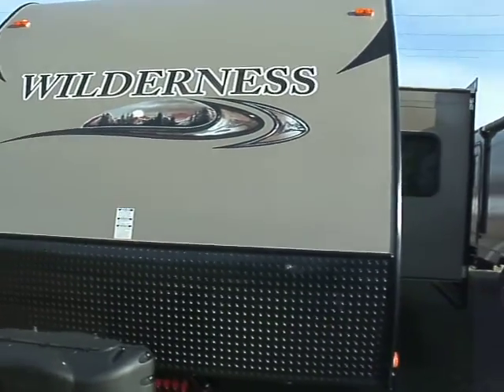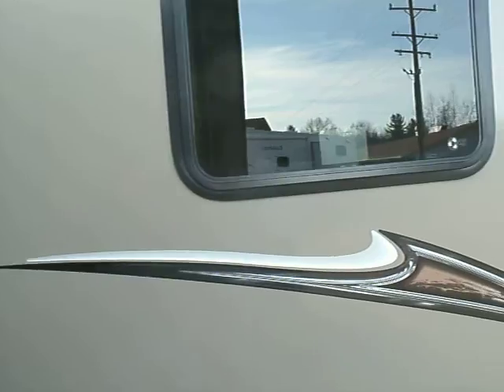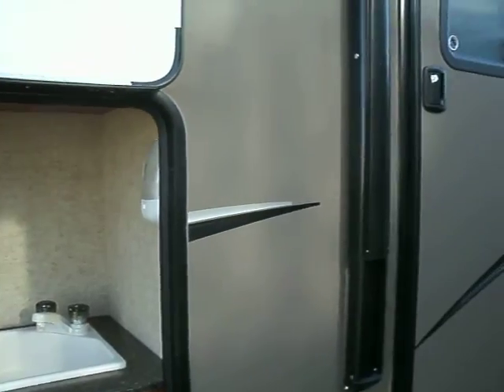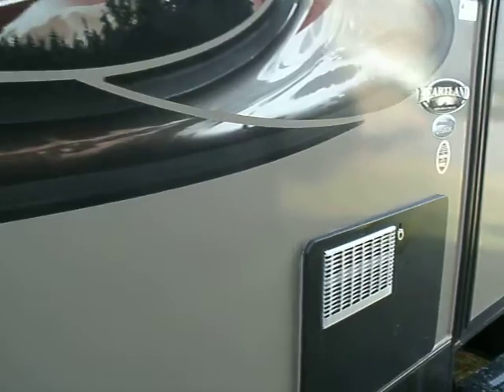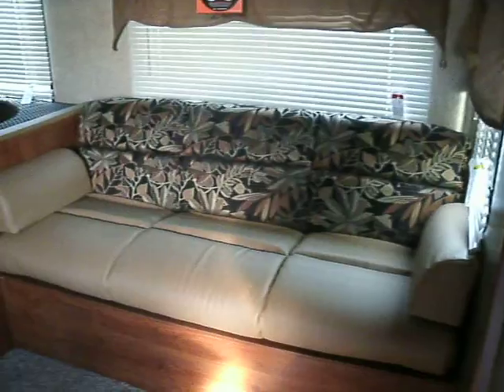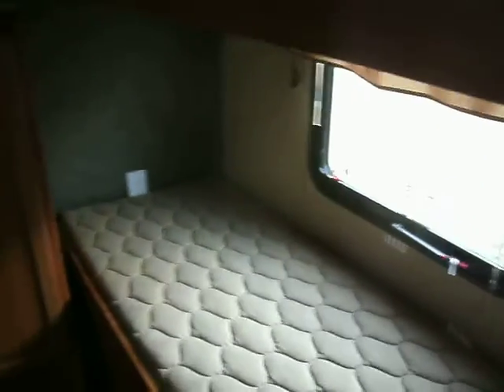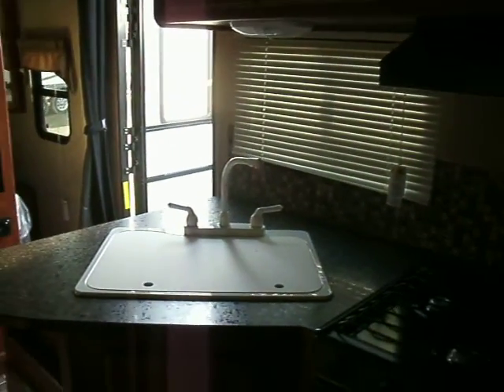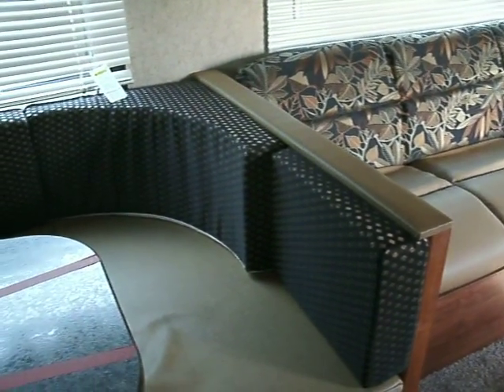2013 Wilderness 2950OK #260019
Introducing the new and improved Wilderness 2950OK. This bunkhouse had four bunk beds, one super slide, a separate master suite, large entertainment center, and a complete outdoor kitchen area, electric awning, electric stab jacks, large booth dinette, sofa which makes into a bed if needed, plenty of storage and much more.